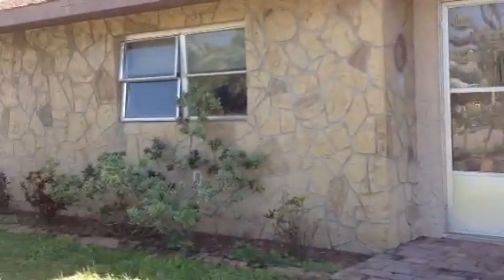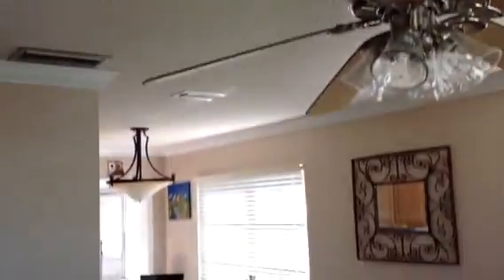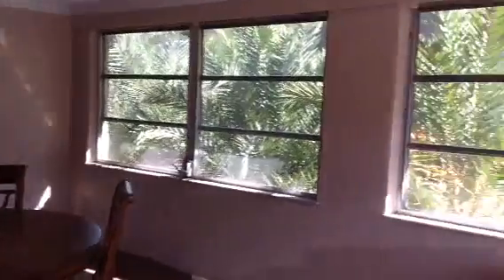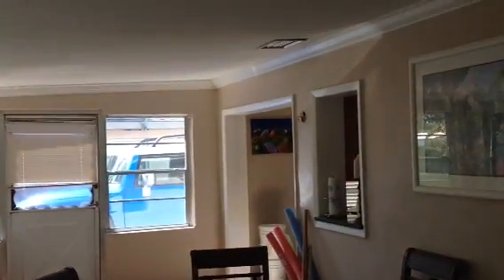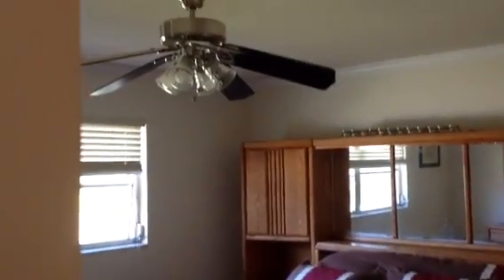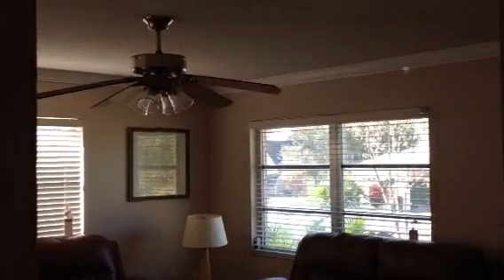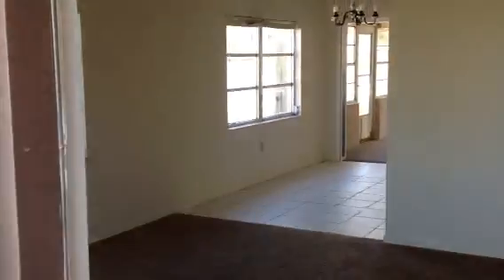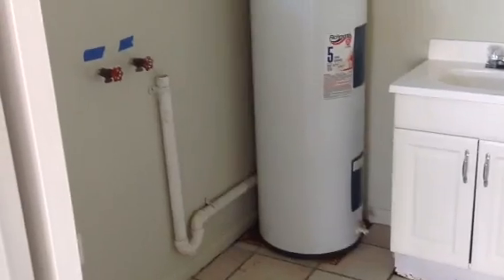345 & 347 Lake June Rd, Lake Placid.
Check out this large duplex in 55+ community of Lake June Hills.  2 bedrooms each unit and 1.5 bath. $98k for both units!